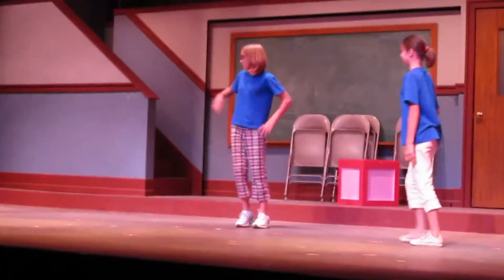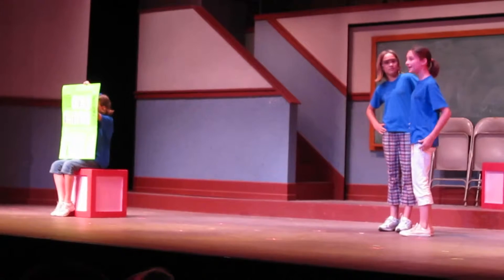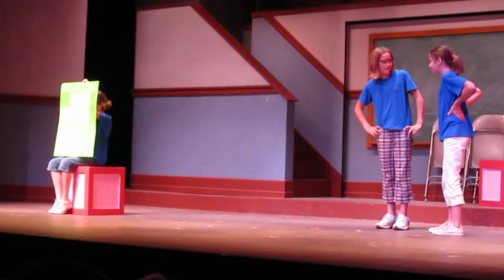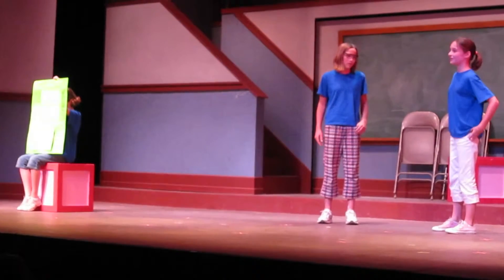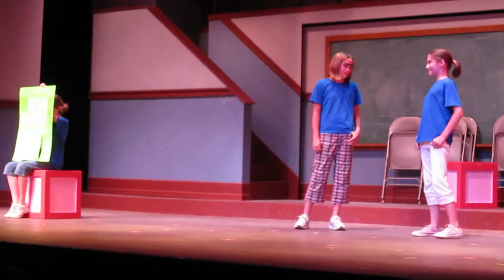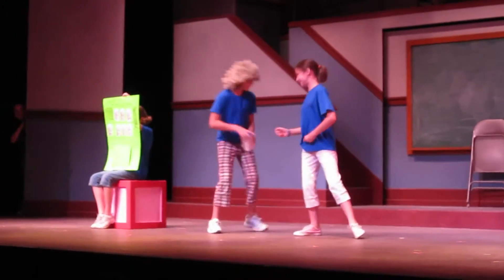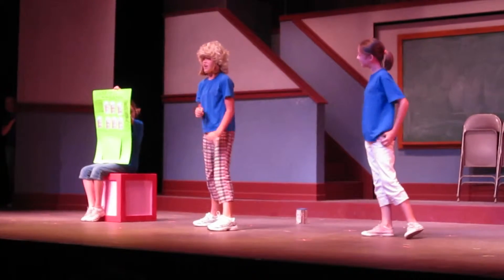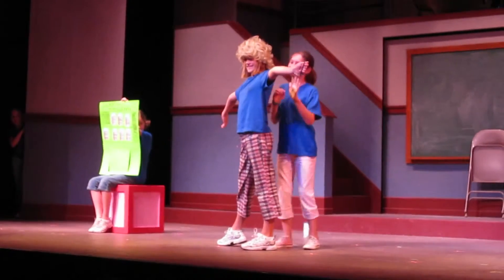MK Style & Hair Commercial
My daughter participated in a 2 week summer program at the local theater.  Here is one of the commercials they wrote and performed as part of the program.